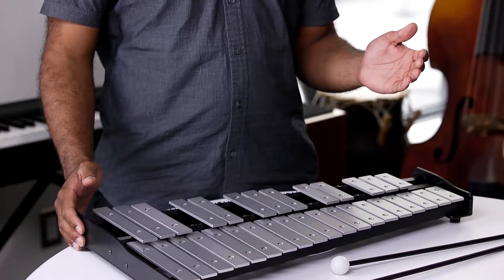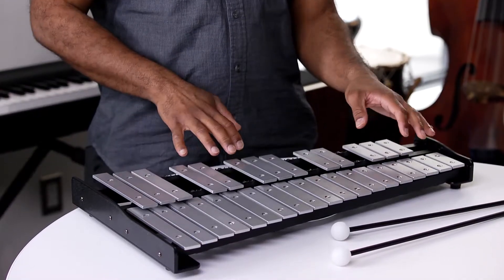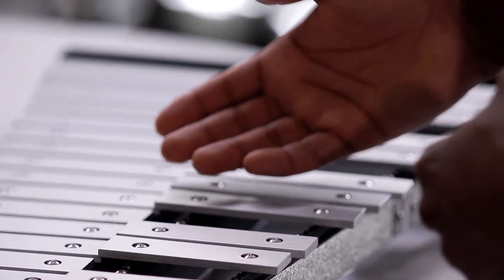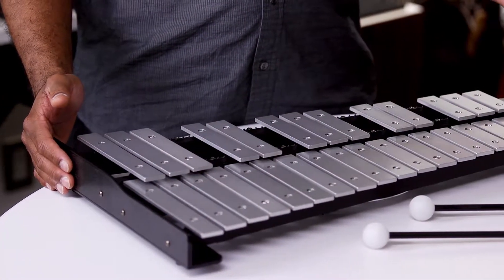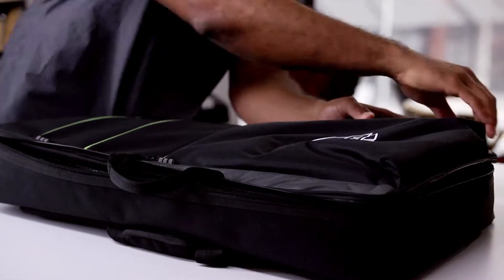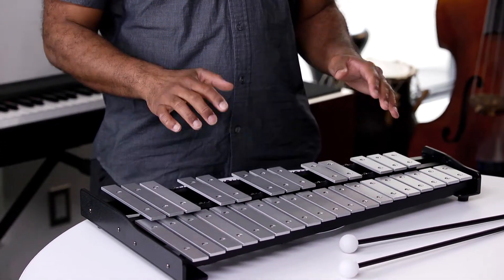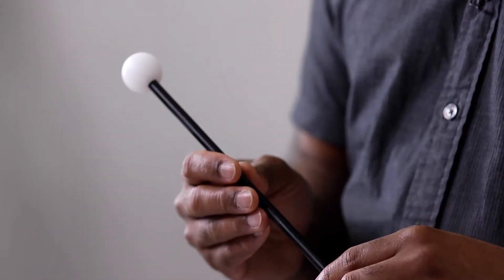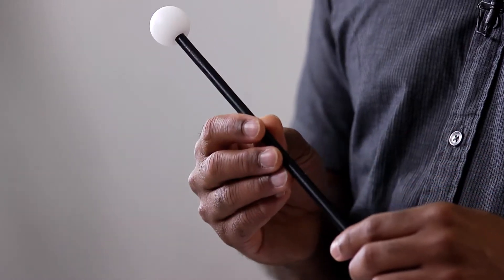How to care for Mallet Instruments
Cleaning and maintenance for Mallet Instruments.